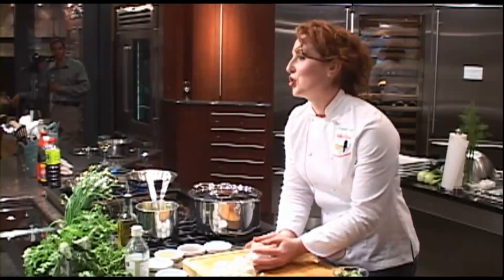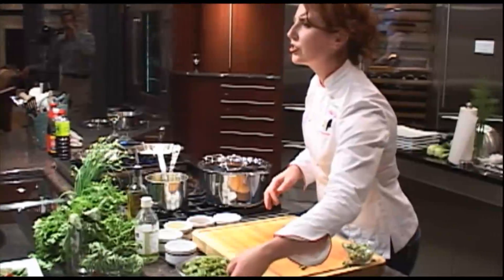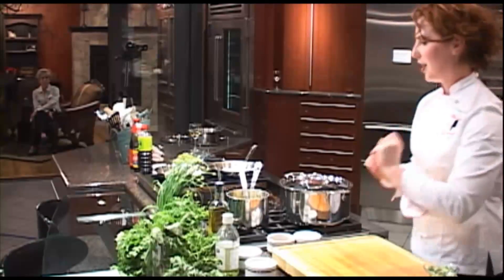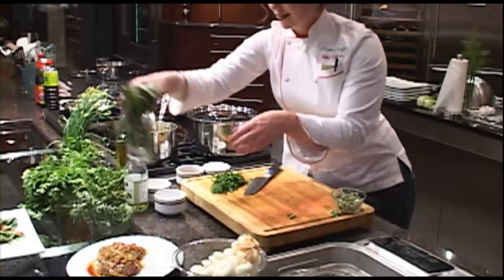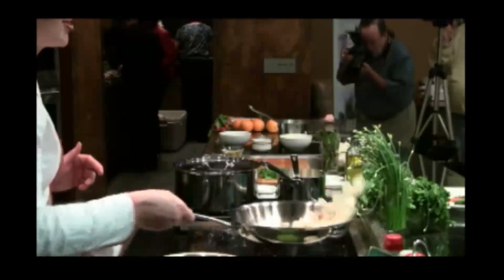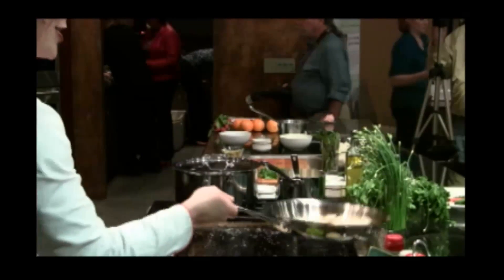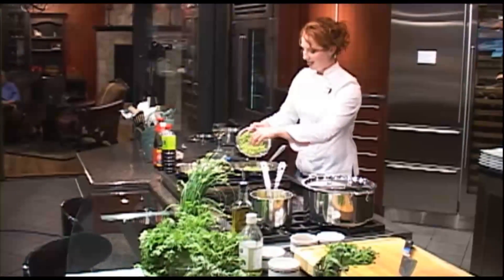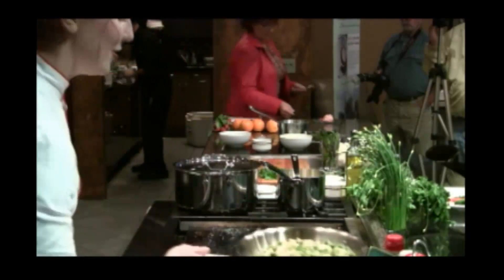youtube video #-y1QCCg7RJU